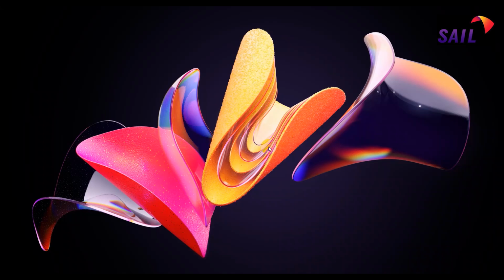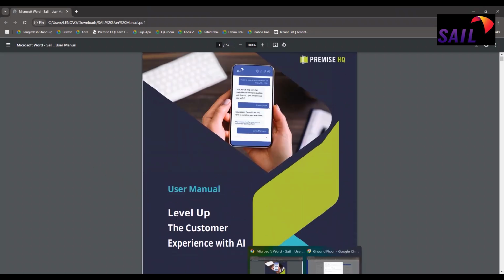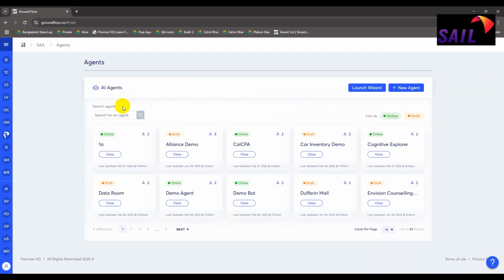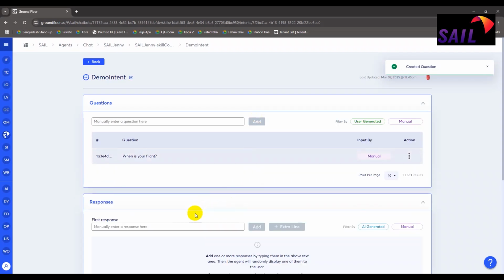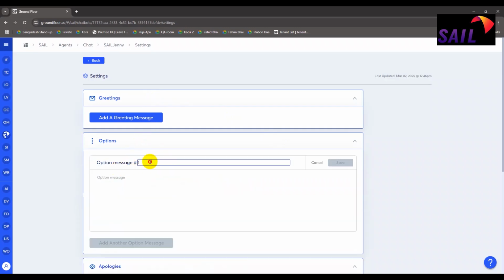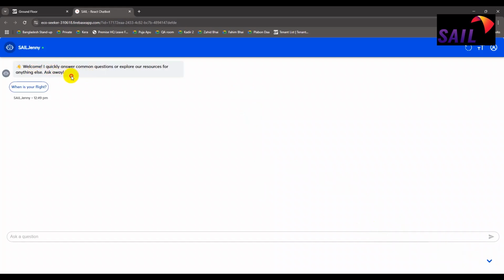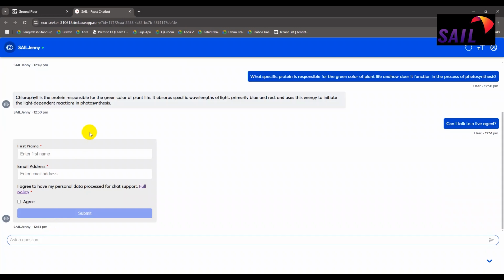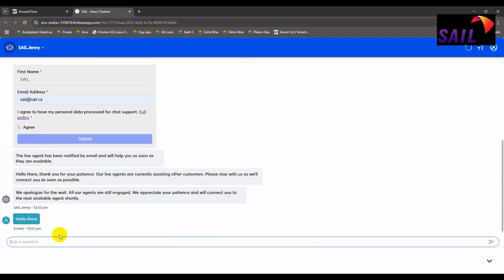How to Build an AI Agent in Power Platform | Groundfloor AI Automation Tutorial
Want to create an AI-powered virtual agent in Microsoft Power Platform? In this step-by-step tutorial, learn how to build and automate AI agents using Groundfloor.

🚀 What You’ll Learn:
✅ Introduction to Groundfloor AI agent development
✅ Setting up AI workflows in Power Platform
✅ Automating processes with AI integration
✅ Best practices for efficient automation

Whether you're a beginner or an experienced Power Platform user, this tutorial will help you streamline business processes with AI.